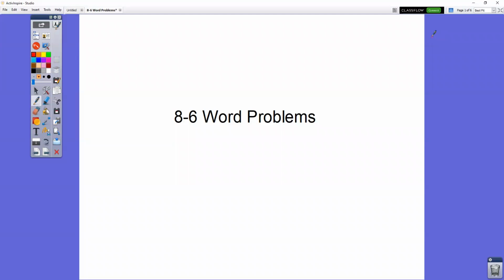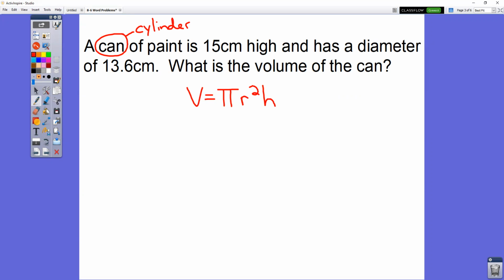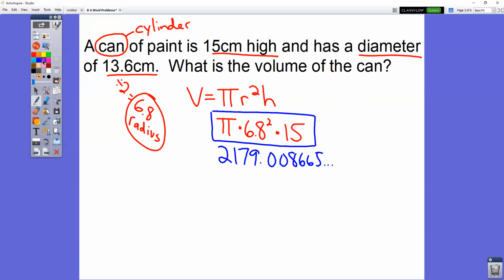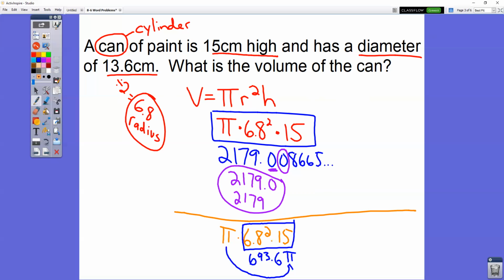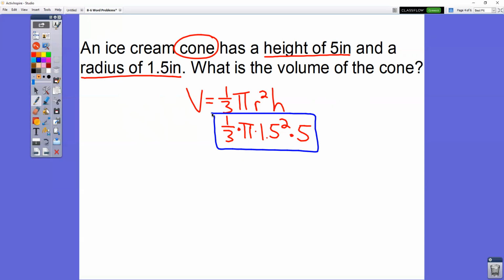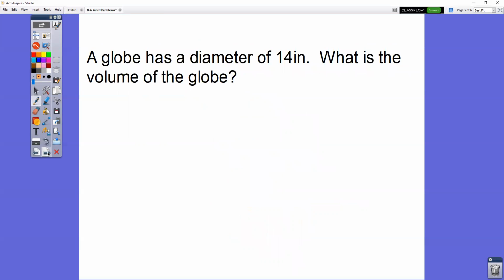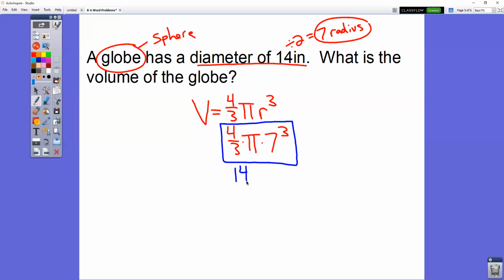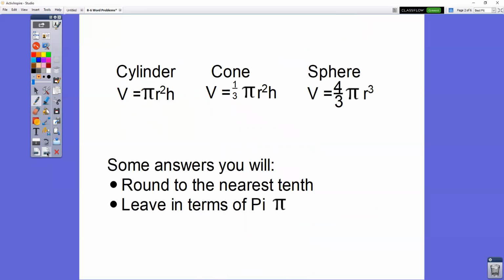Math 8 8-6 Volume Word Problems